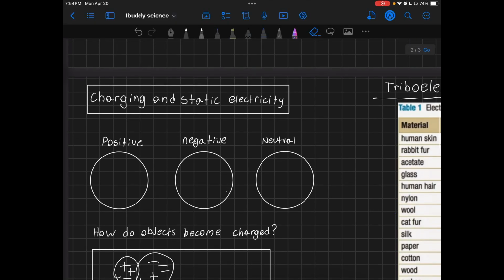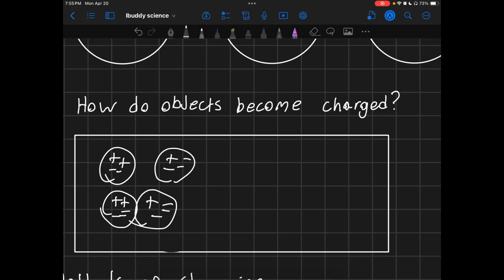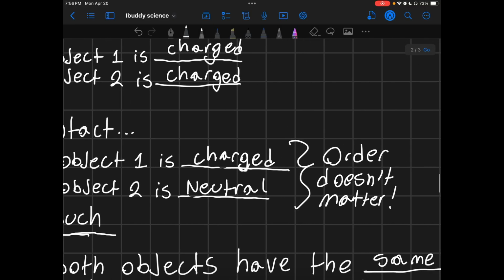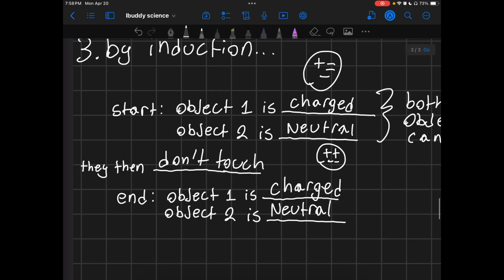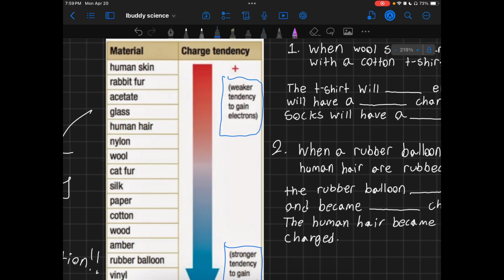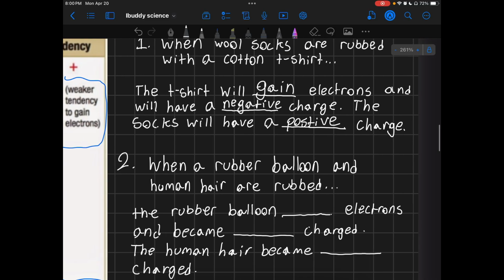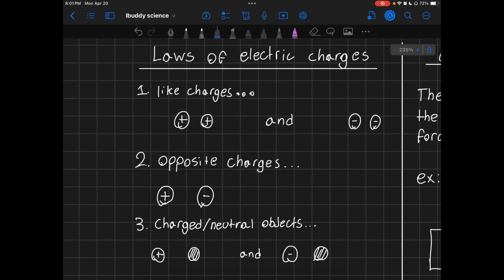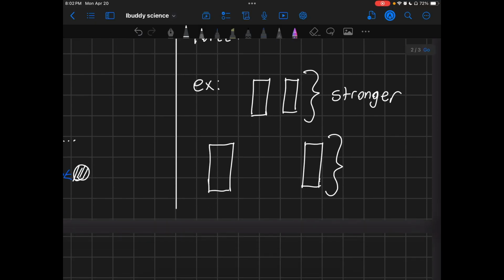Grade 9 Electricity | Lesson 6 - Charging